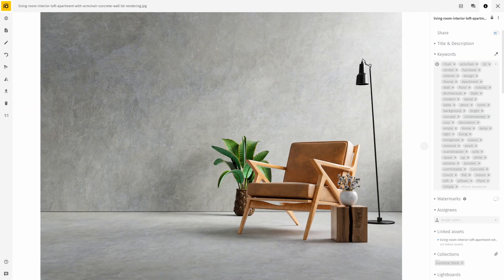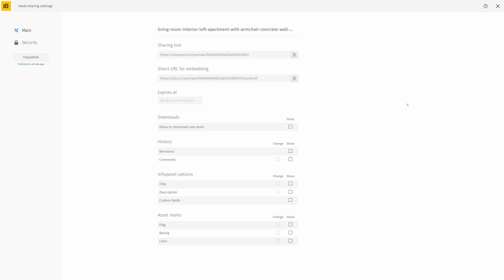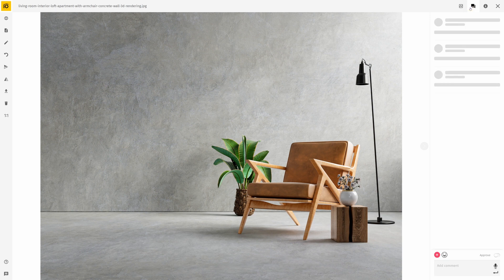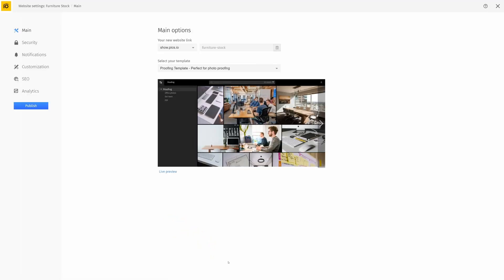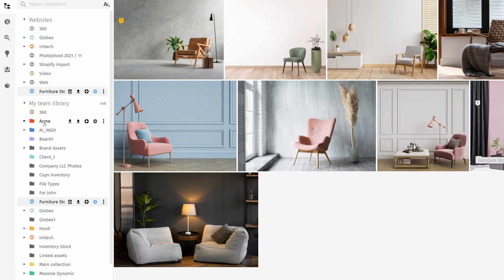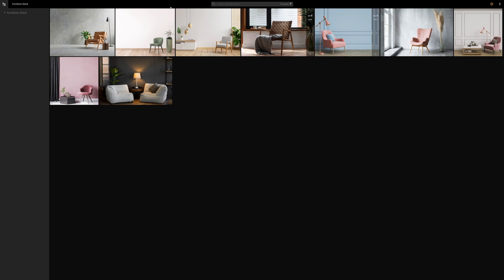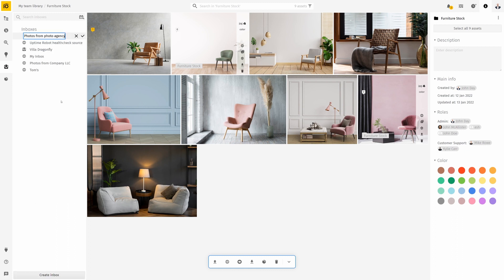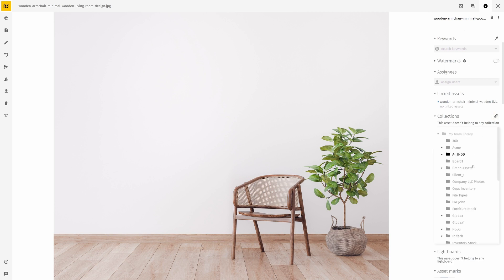How to work with websites | Pics.io tutorial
Pics.io is an all-in-one cost-effective digital asset management solution for distributed teams!

In this video, you will learn how to create Websites. Websites is a special functionality in Pics.io that allows you to share an entire Pics.io collection as an interactive, branded webpage. You can customize how it looks, manage access permissions and so much more. Tune in to learn about all the things that you can do and see for yourself that with Websites, sharing files has never been easier!

Pics.io is one of the best digital and brand asset management solutions on the market that helps to organize your files into an easily searchable digital library. It can also integrate with your Google Drive or Amazon S3.

Stay focused and watch the video till the end!